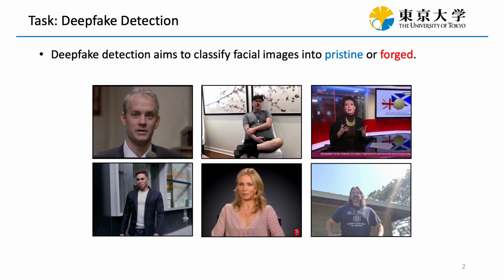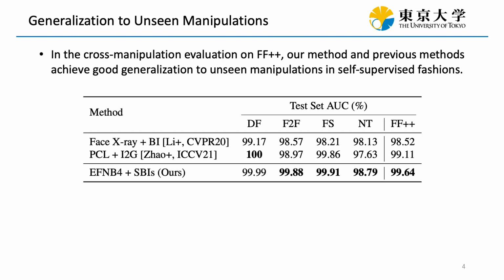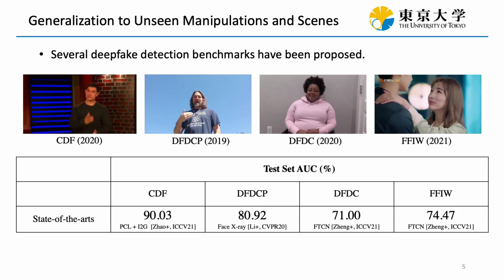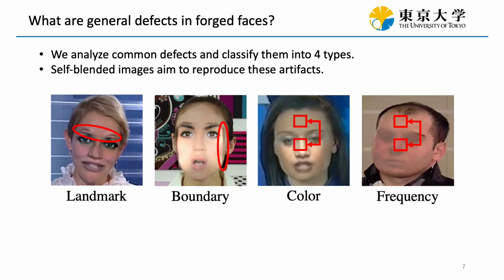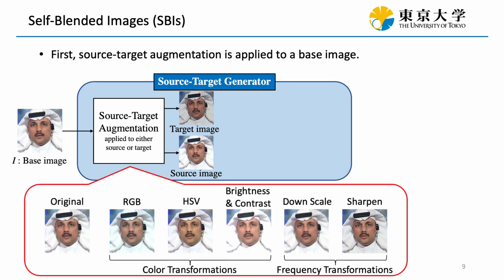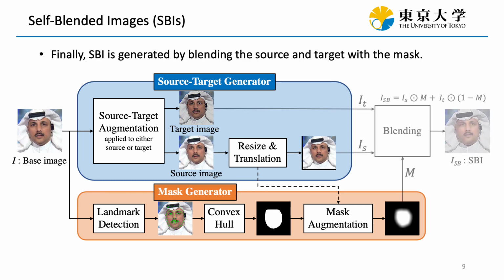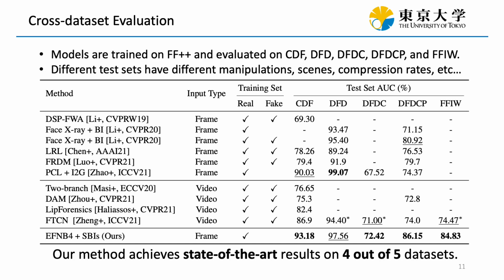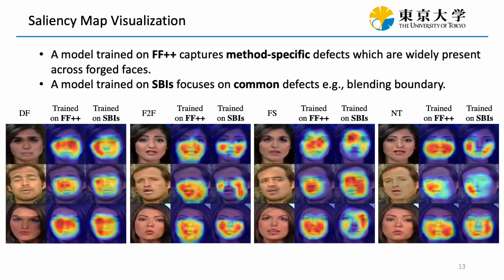Detecting Deepfakes With Self Blended Images | CVPR 2022